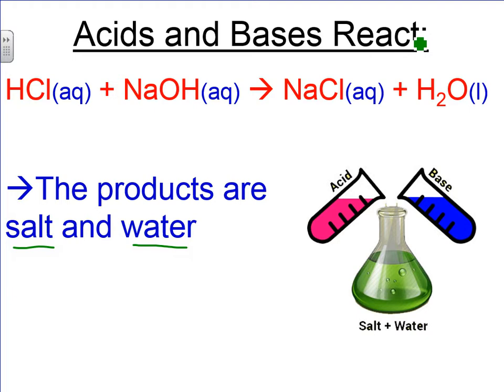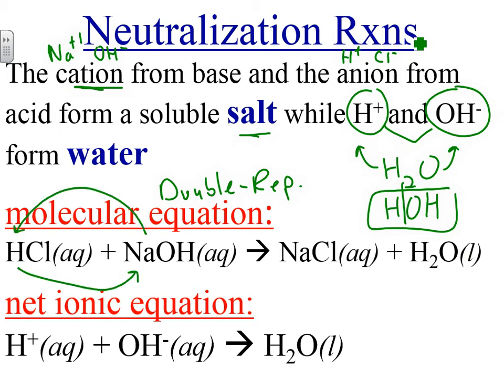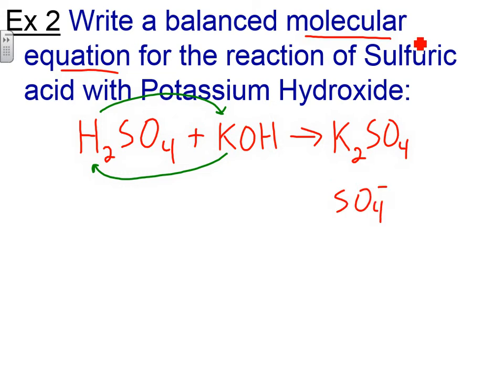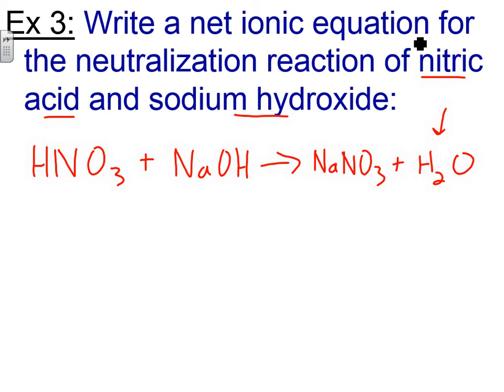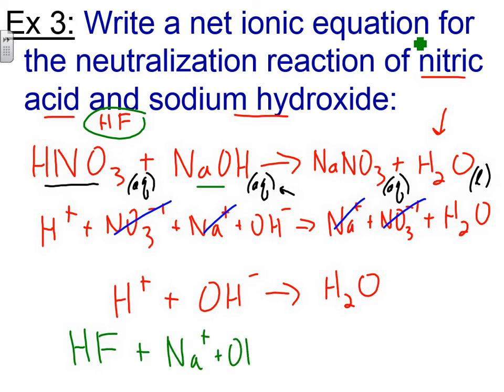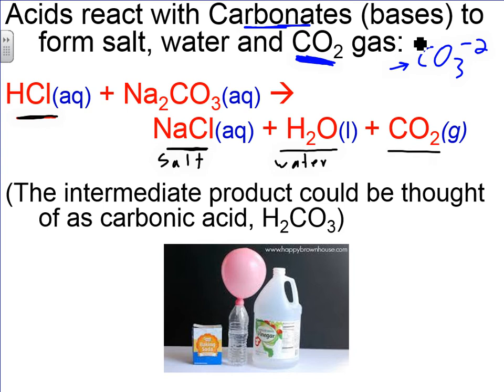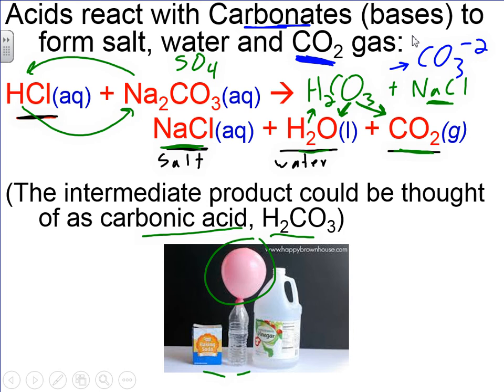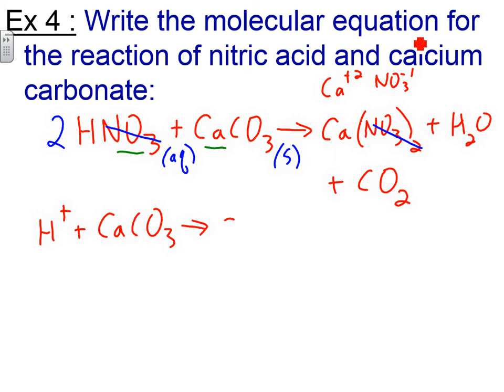H CHem Video 8.12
HCHEM Unit 8 video 12 over Acid Base Reactions